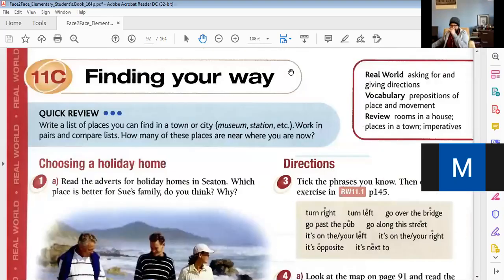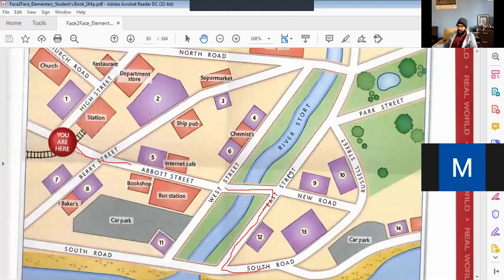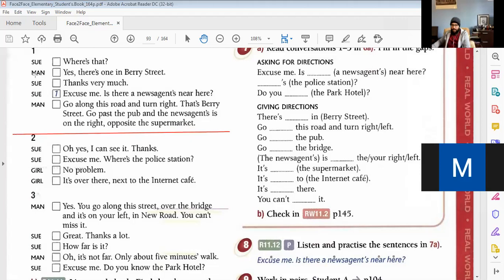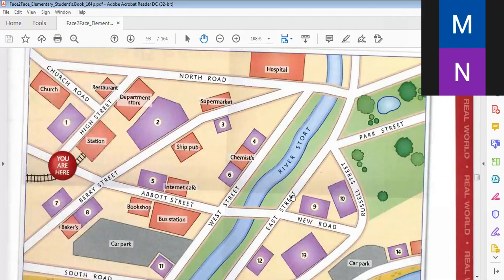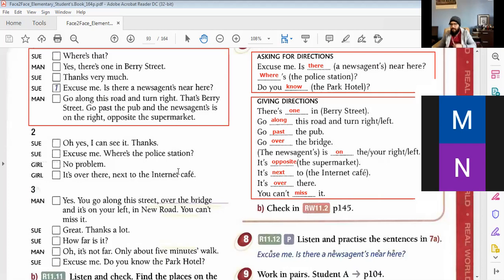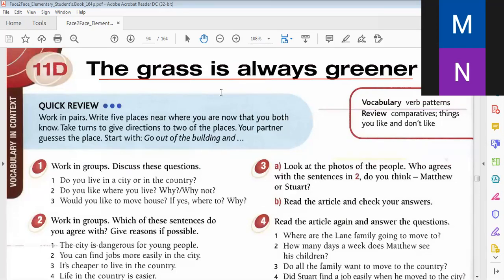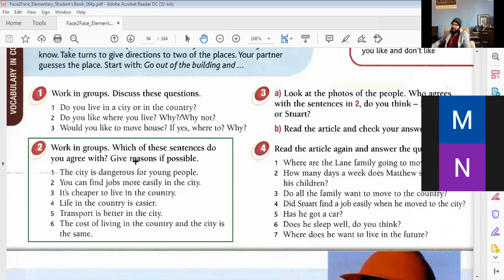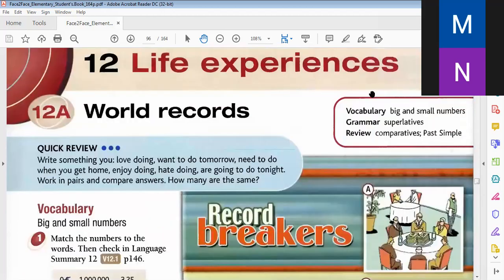Face2face Elementary Lesson 39 with Dr. Su - الحصة 39 من المستوى االثاني للدفعة 2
Watch Lesson 39 of Face2face Elementary Group 2
 شاهدوا معنا الحصة 39 من المستوى الثاني للدفعة 2